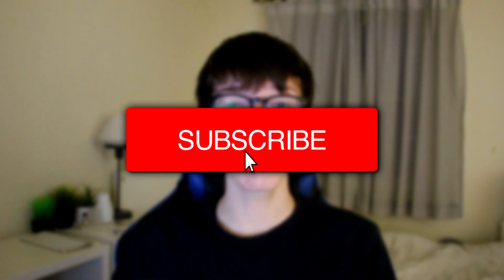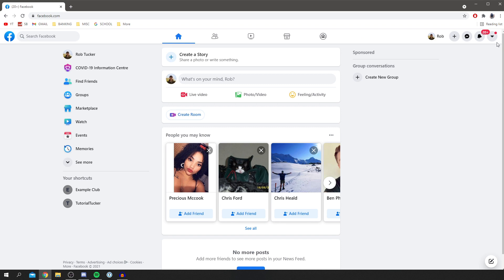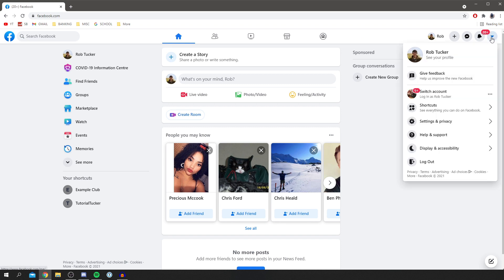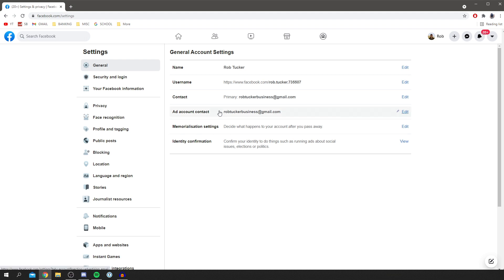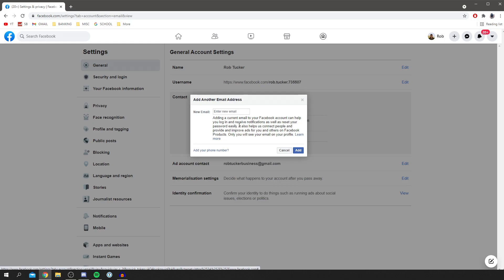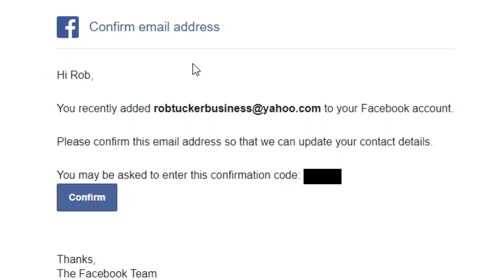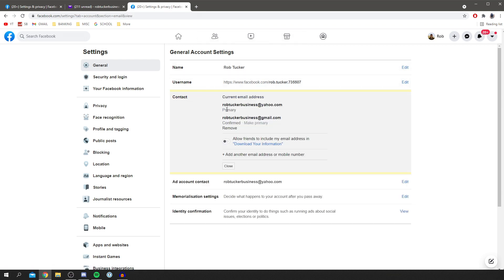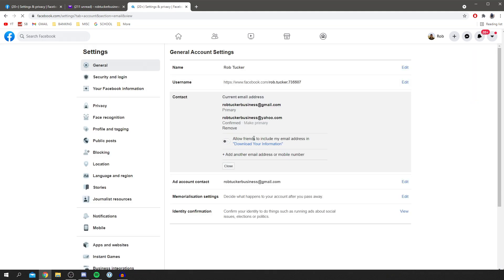How To Change Email On Facebook (Guide)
I show you how to change email on facebook and how to change primary email on facebook in this video! I hope you find this change facebook email video useful!

TutorialTucker